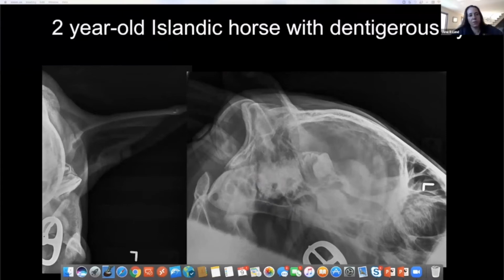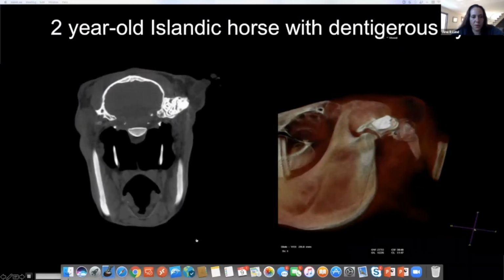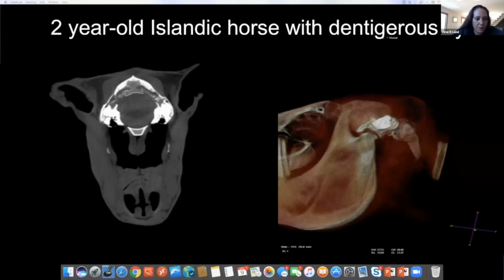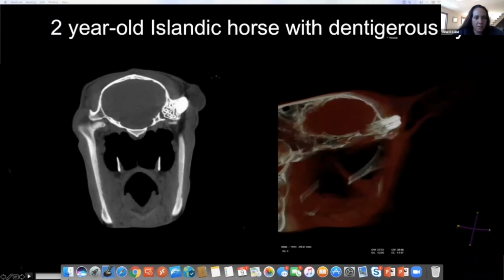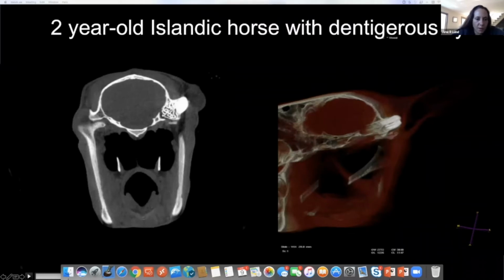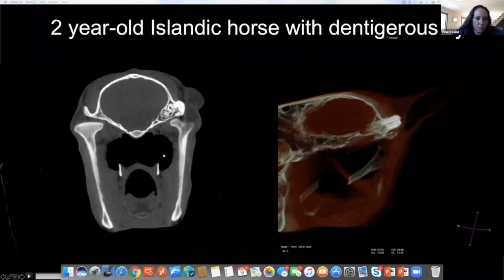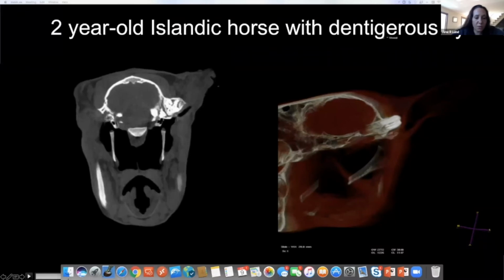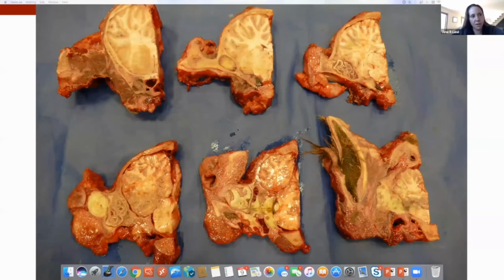Dentigerous Cyst Case Study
This 2 yo Islandic mare had a confirmed dentigerous cyst and chronic draining out of her left ear. This mare was euthanized due to the complexity of the cyst.

Featured: Dr. JR Lund, University of Wisconsin - Madison